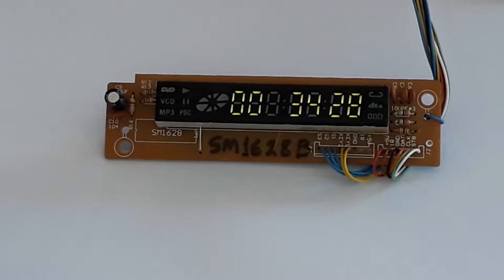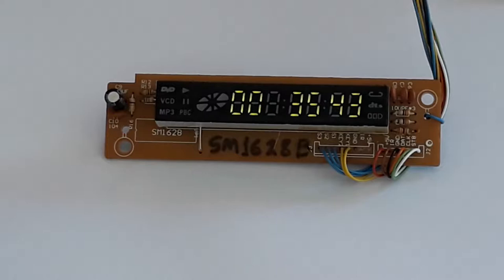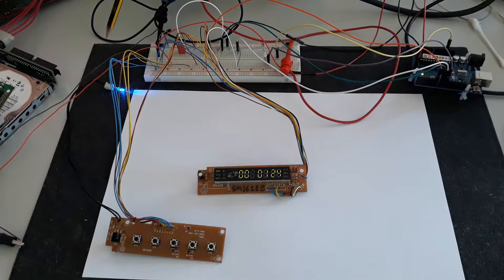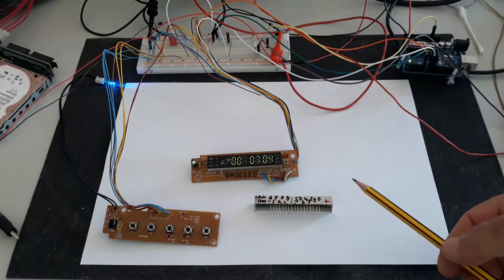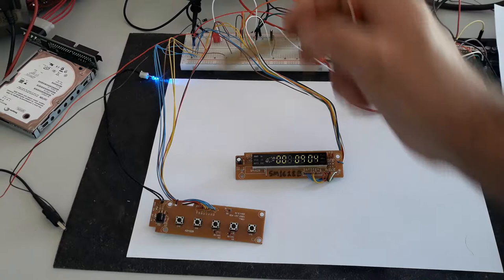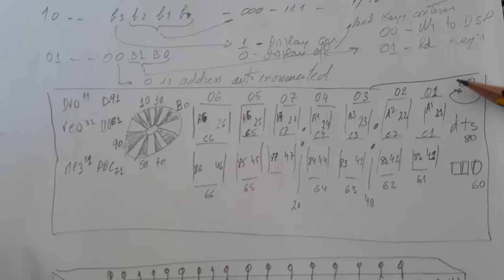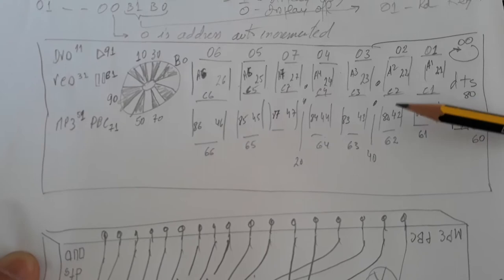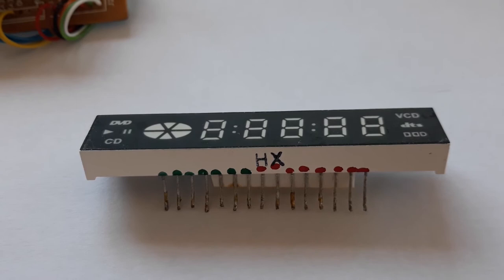SM1628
This IC has been used in large number of DVD players, it is very easy to control and support until 7 grids with 12 segments.
This IC have other references, like TM1628